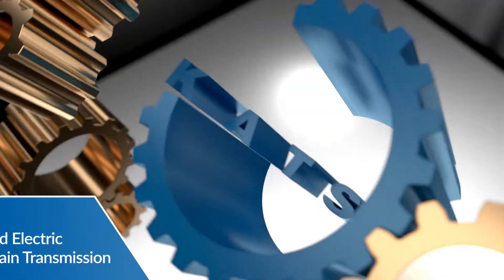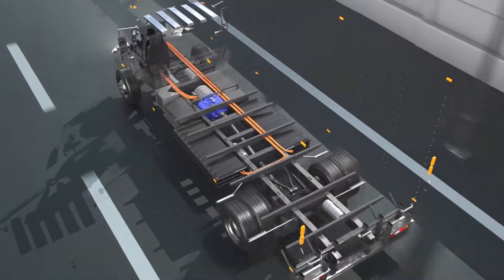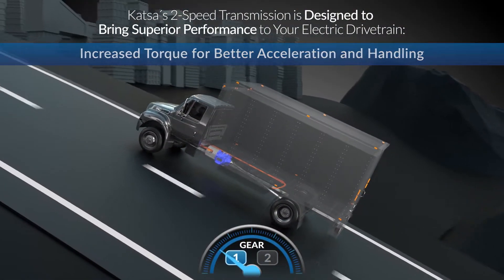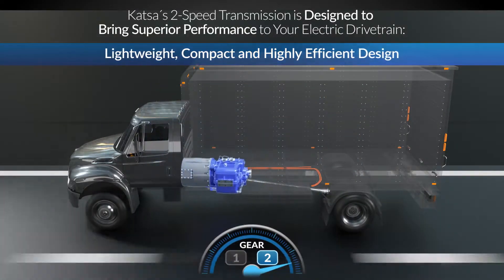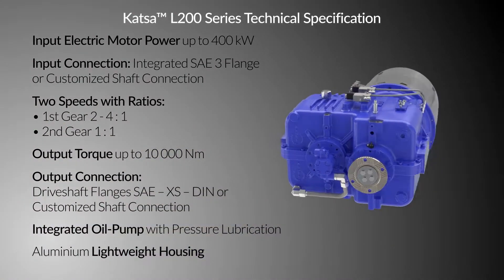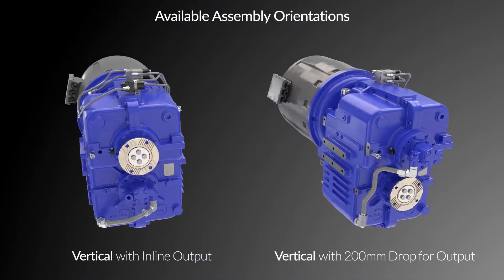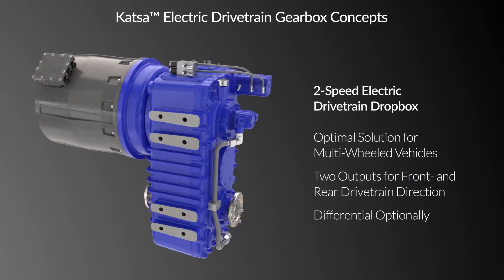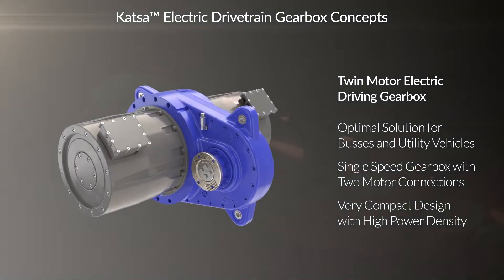Katsa 2-Speed electric Drive Transmission